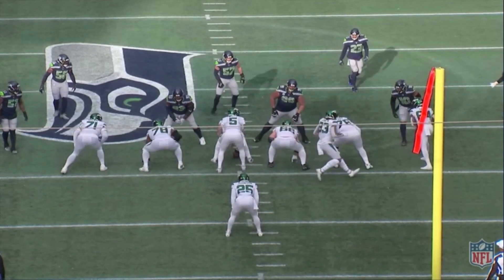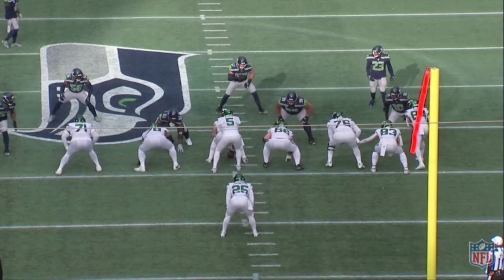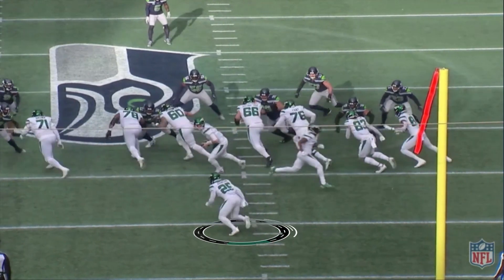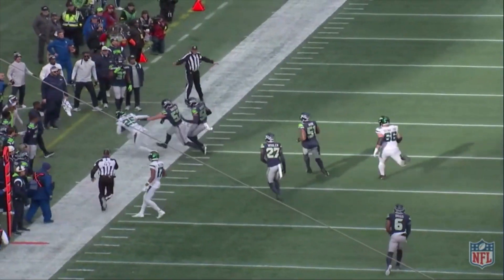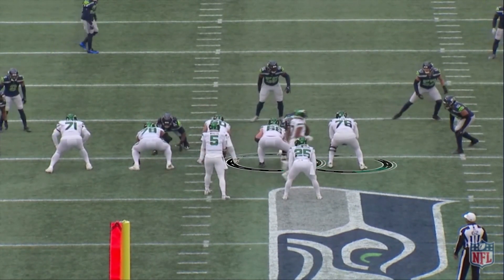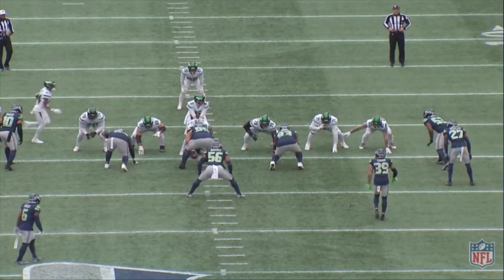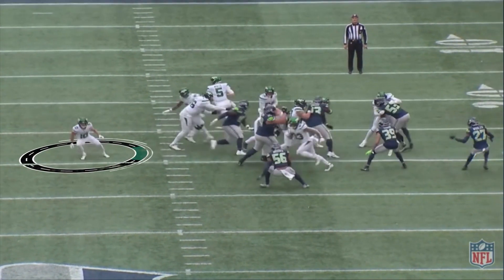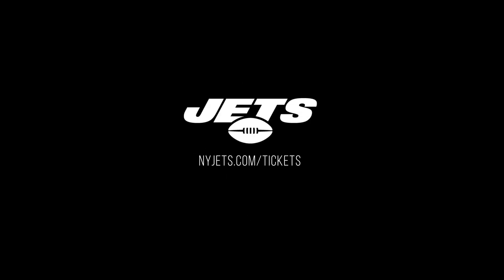Jets Offense vs Seattle | Baldy's Breakdown | The New York Jets | NFL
NFL Network's Brian Baldinger breaks down the team's offense in their week 17 performance against the Seattle Seakhawks.